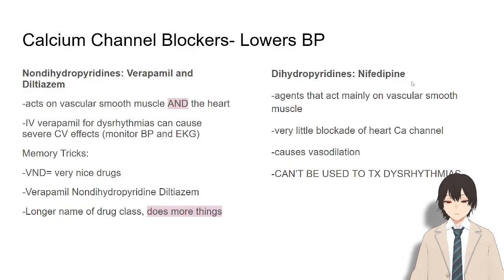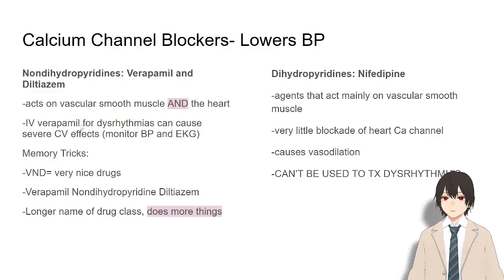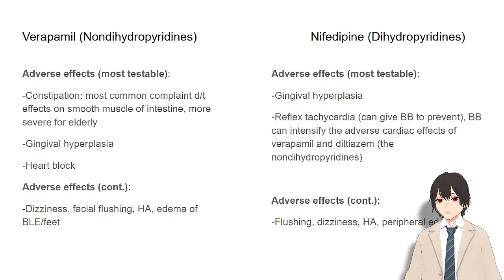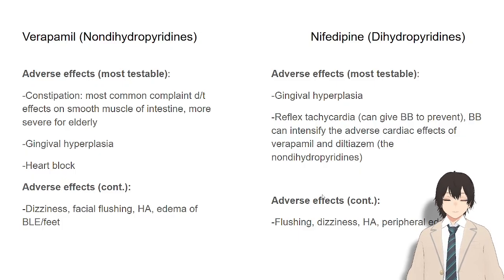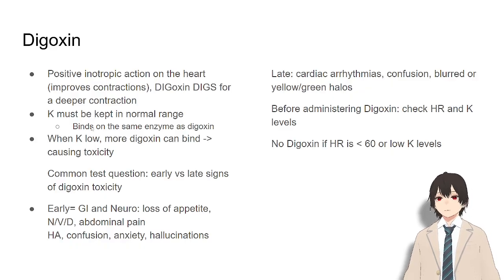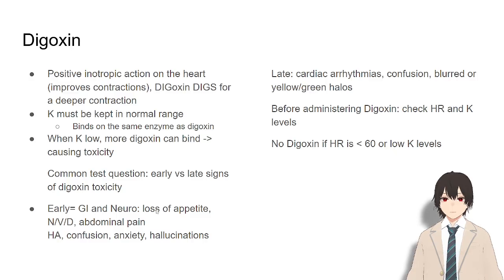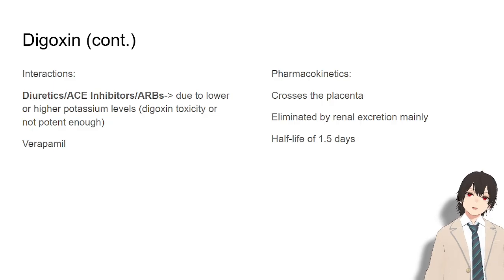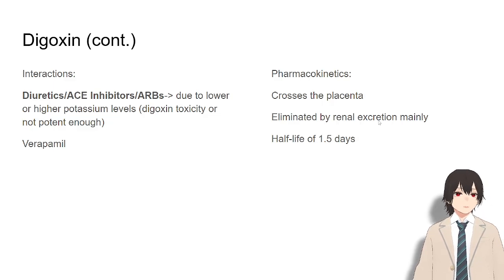CCB and Digoxin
Learn how to easily remember the key differences between calcium channel blockers and digoxin! In this video, I break down nondihydropyridines vs dihydropyridines, must-know side effects, and the early vs late signs of digoxin toxicity. We’ll also cover important drug interactions, nursing considerations, and memory tricks to help you ace your nursing exams and clinicals. Perfect for nursing students, new grads, and anyone preparing for the NCLEX!